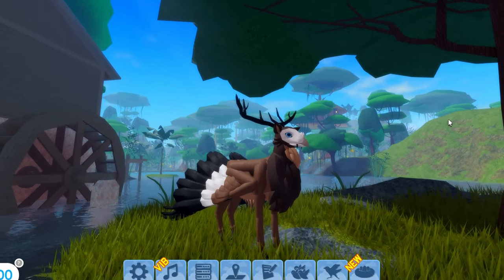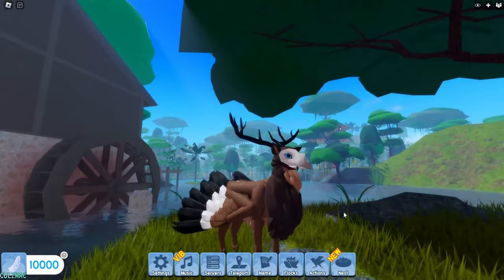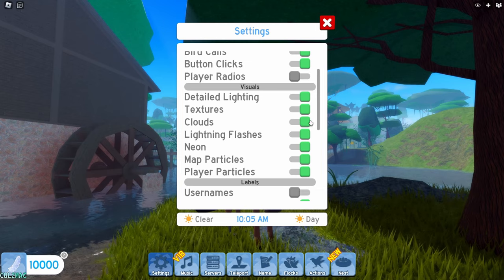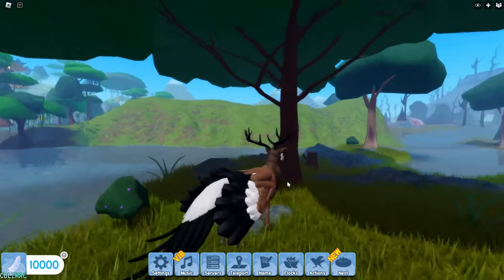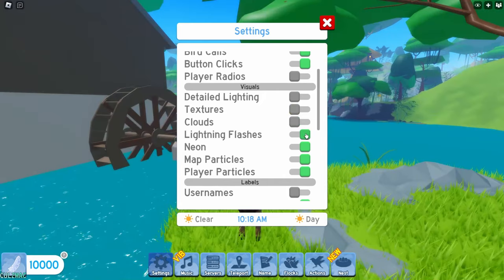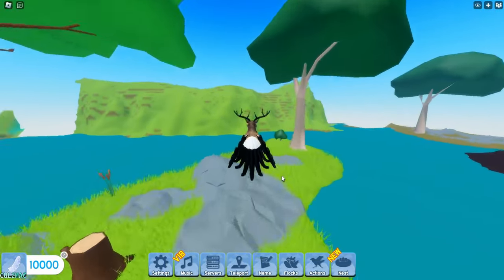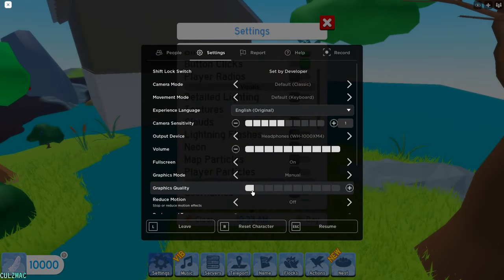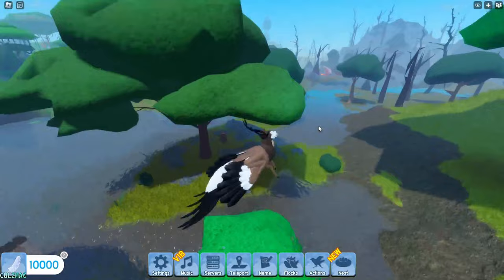How to Make Feather Family look GOOD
I made a short video on this but I was still getting questions so hopefully this will help you! Dont hesitate to ask questions! But be aware of what your device can handle!

Thanks to ALL of you guys for your support in recent videos! ❤️

Come hang out with me and other fellow gamers!